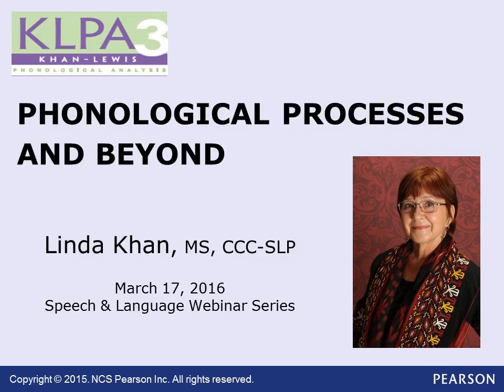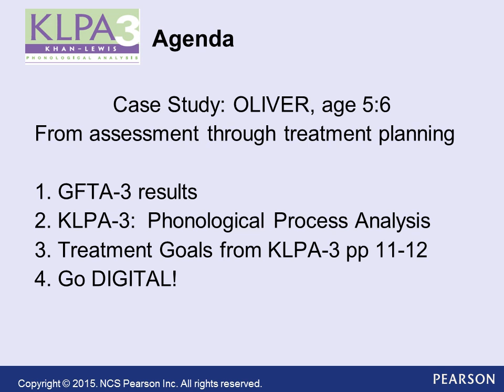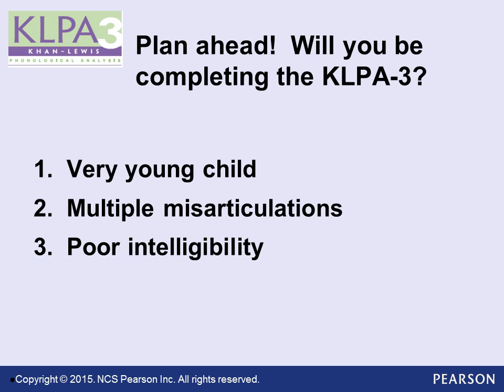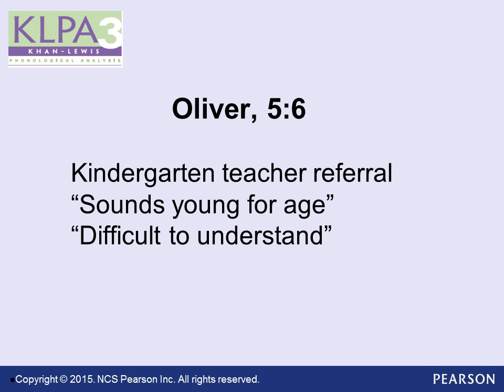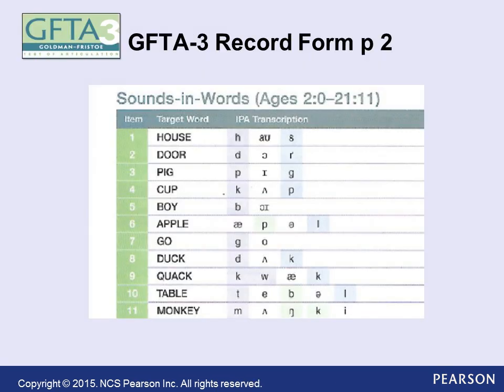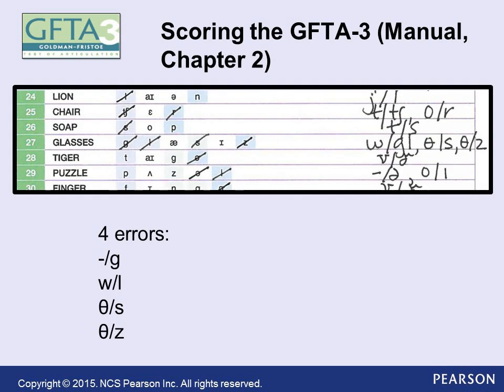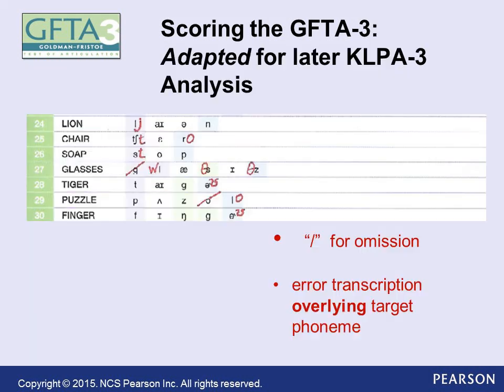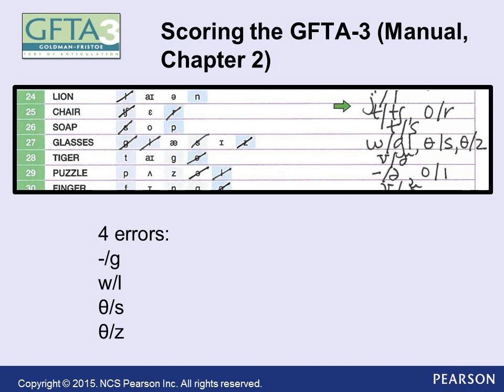Phonological Processes and Beyond — Khan-Lewis Phonological Analysis-3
Presenter: Linda M. L. Khan, MS, CCC-SLP

The Khan-Lewis Phonological Analysis – 3 is a companion analysis for the Goldman-Fristoe Test of Articulation – 3. These continue to be the most widely used assessments for evaluating articulation and phonological processes. The KLPA-3 provides an in-depth phonological process analysis for individuals of any age with speech sound disorders and should be used as well for children between the ages of 2 and 5 who are still developing their speech sound systems. This course will provide information on phonological analysis for two case studies: one preschooler and one school-age child. The KLPA-3 will be scored step-by-step and then analyzed/summarized for both children. The results will be used to develop appropriate target processes with examples of target phonemes/words for each phonological process. The discussion will include information on the newest time-saving option: digital scoring.